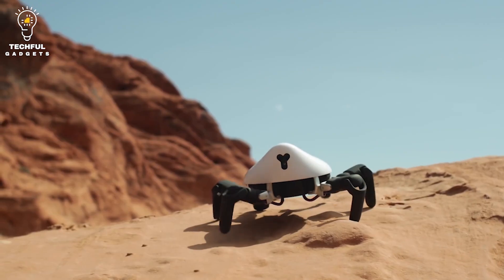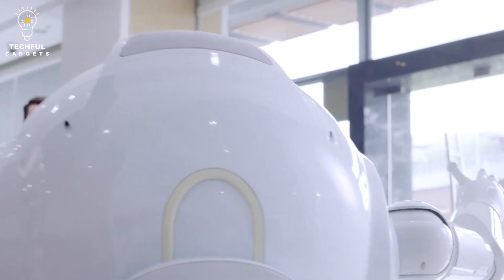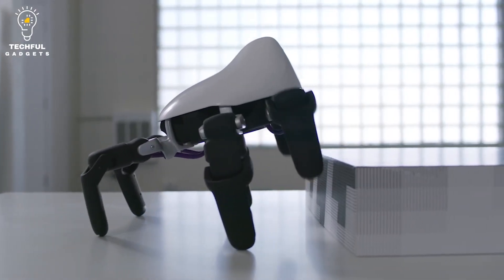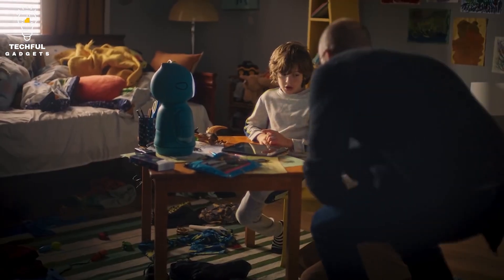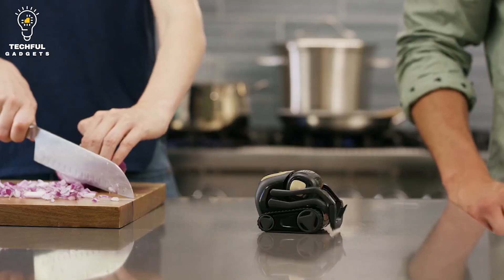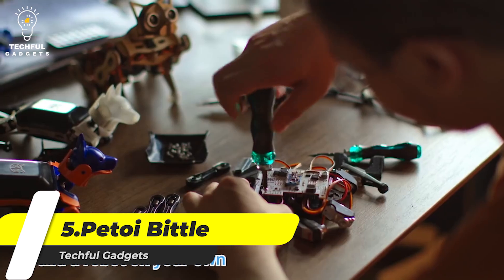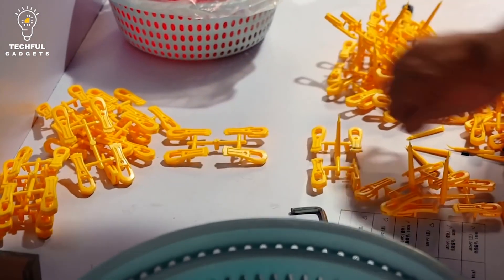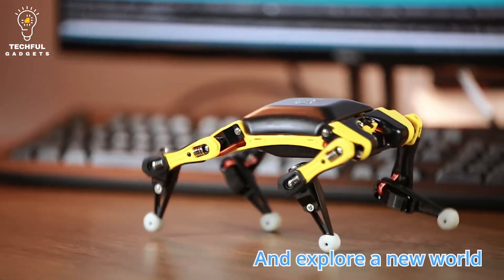5 AMAZING ROBOTS ANIMAL YOU NEED TO SEE IN 2022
5 AMAZING ROBOTS ANIMAL  YOU NEED TO SEE IN 2022

In this video, we'll be taking a look at 5 amazing robots animals. These robots are designed to help us with our everyday lives, whether it's by helping us with chores or providing us with companionship. So sit back, relax, and enjoy this video.

00:18- Intro

00:19- UBTECH Cruzr

01:07- Vincross HEXA

01:54- Embodied

02:45- Vector -

03:33- Petoi Bittle